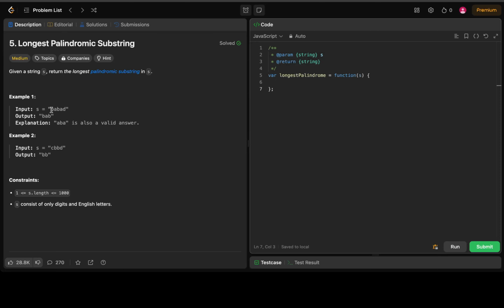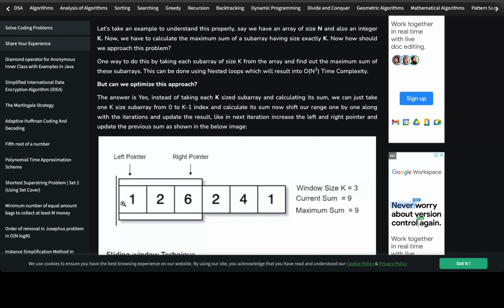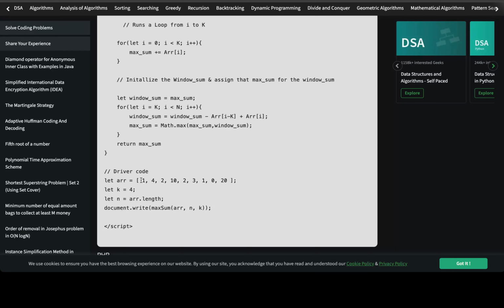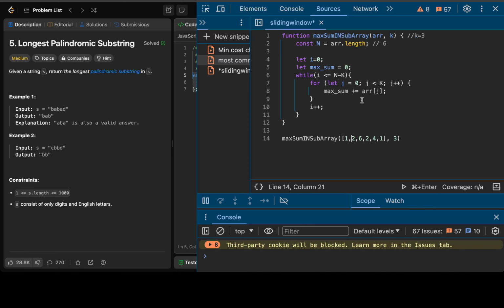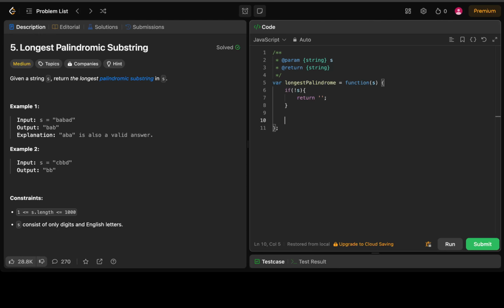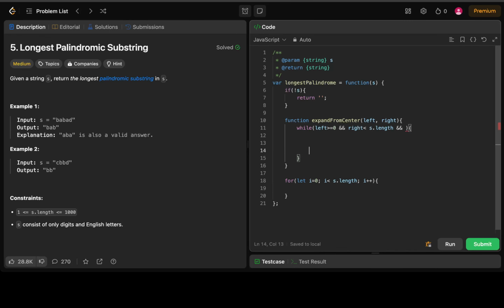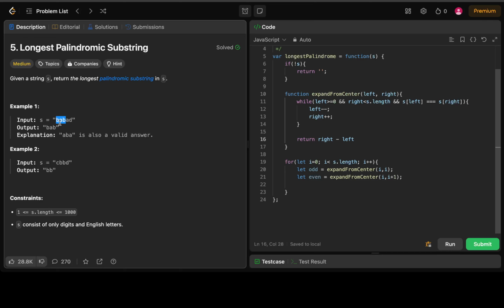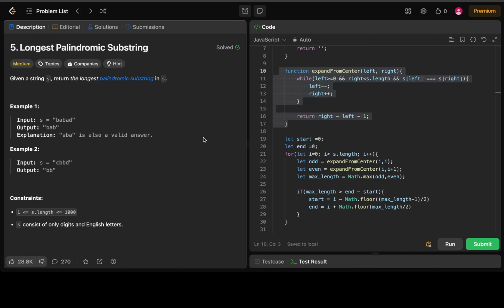LeetCode 5. Longest Palindromic Substring | Javascript